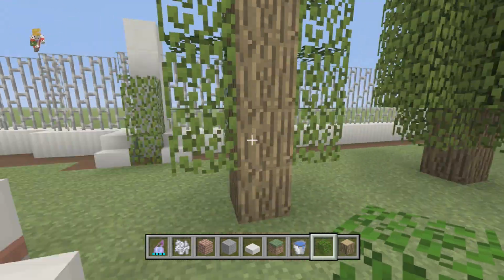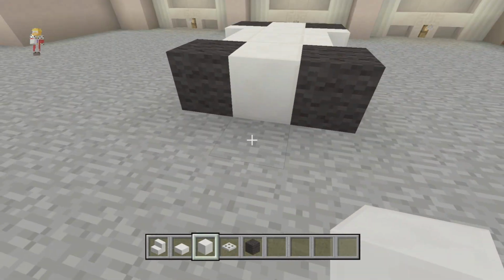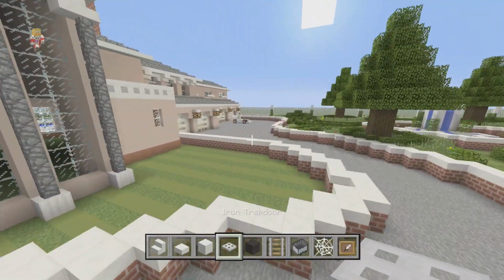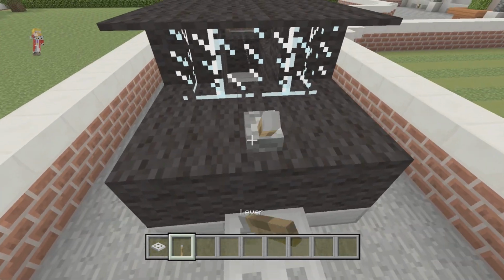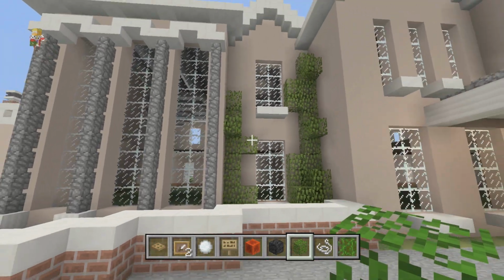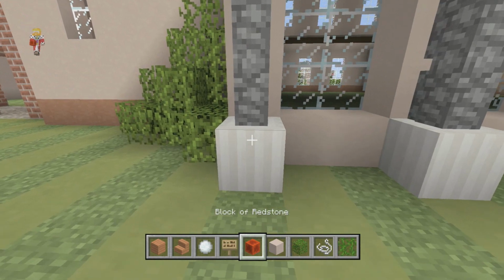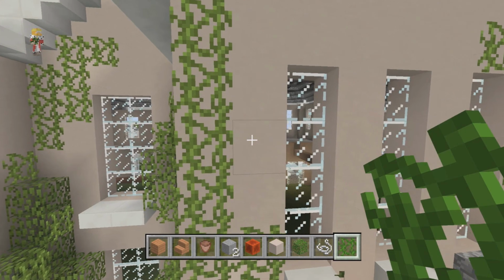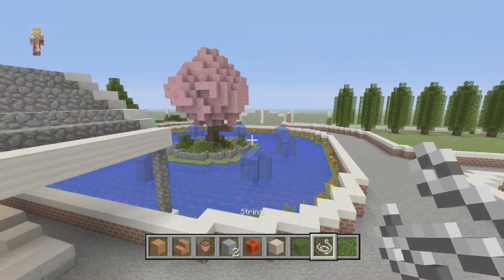Minecraft :: Lets Build A Mansion :: E17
T-SHIRTS + MORE!

Gamertag: Z One N Only

Cheers Guys.